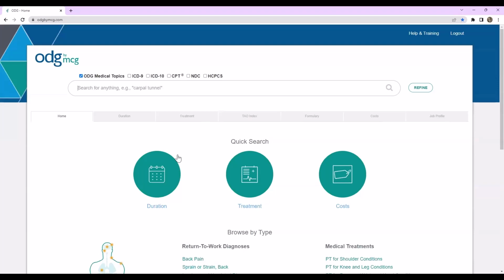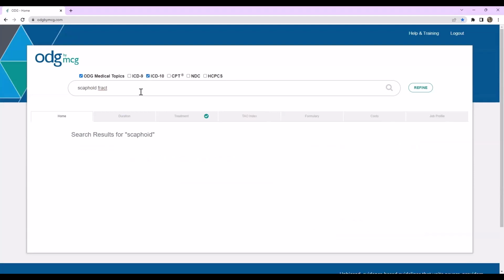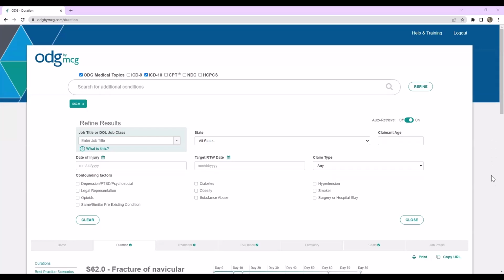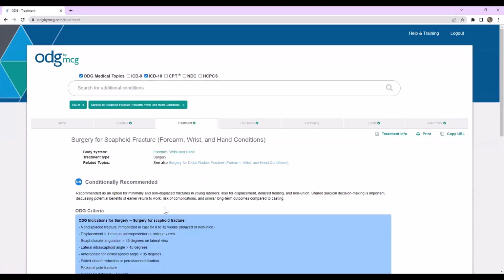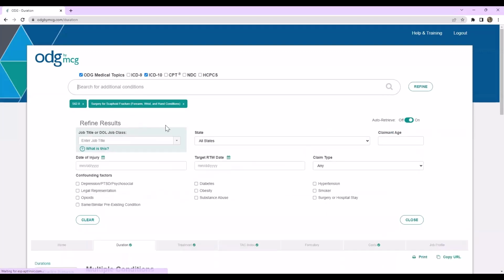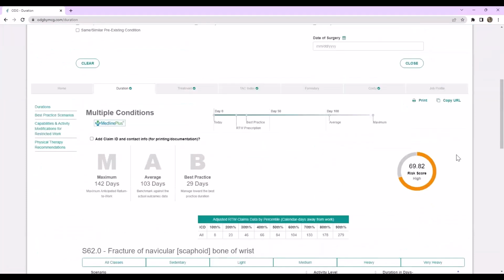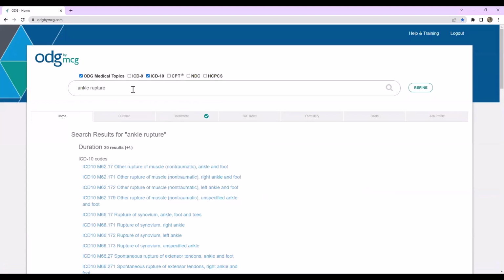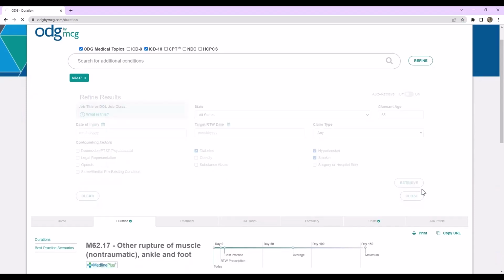ODG Tutorial: Search Bar Functionality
In this video, Carrie Kostiha, ODG by MCG Senior Account Executive, addresses a few of the most common pain points end-users come across when using the ODG search bar feature. Learn how to refine your search and apply the appropriate terms to find the correct medical topics and evidence-based guidelines you are looking for.